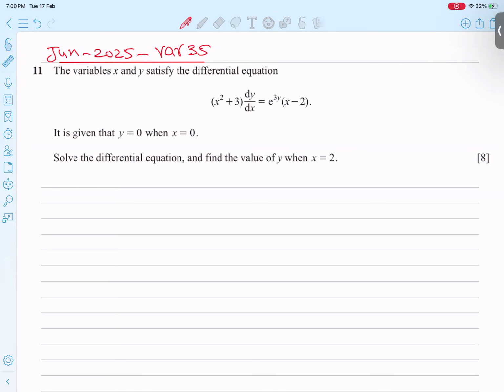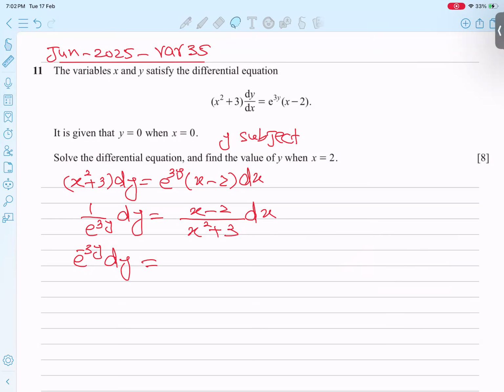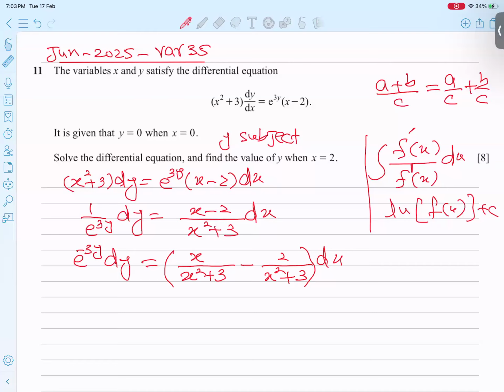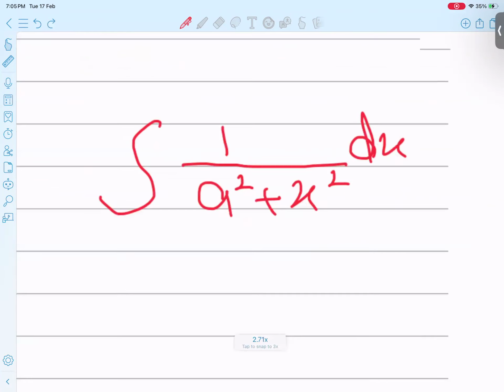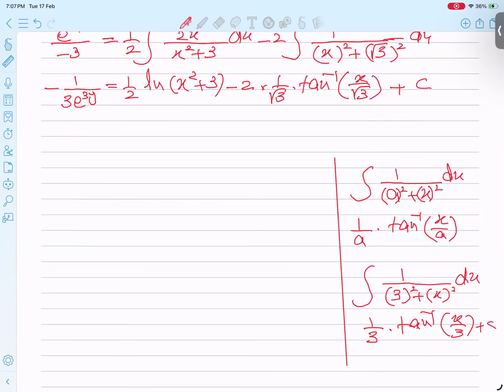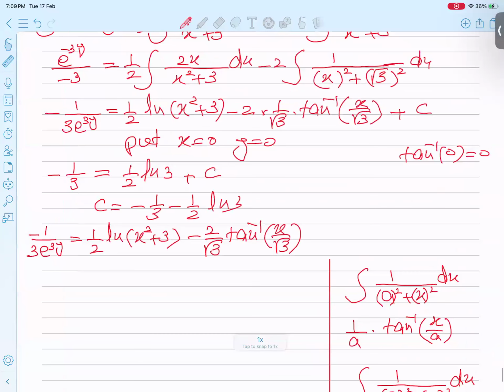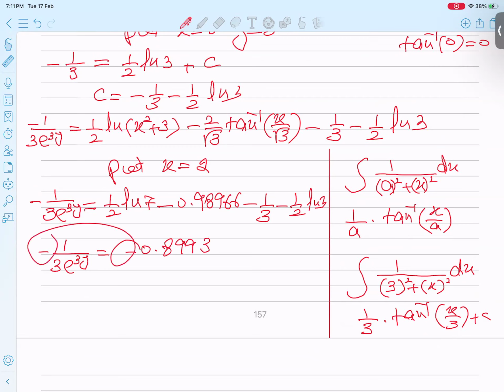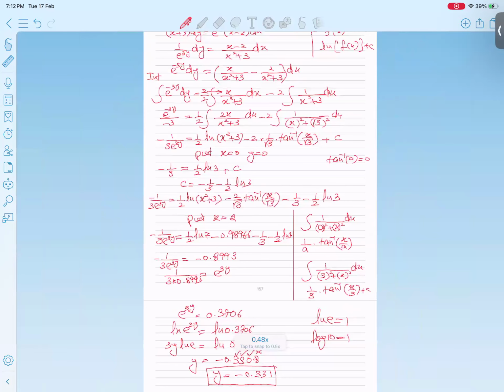Jun 2025 Var 35 Q No 11 Topic Differential Equations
9709_s25_qp_35